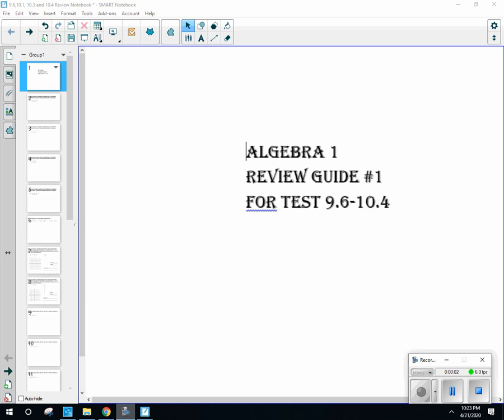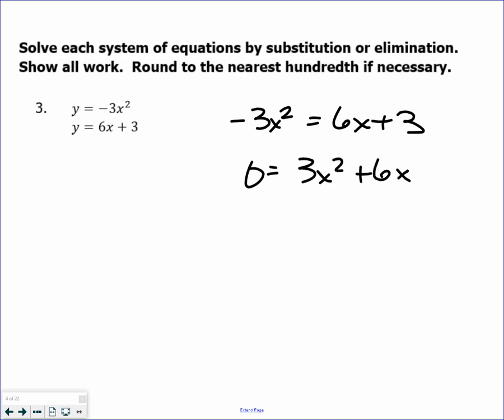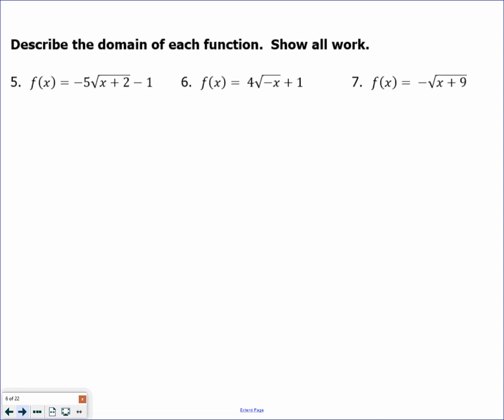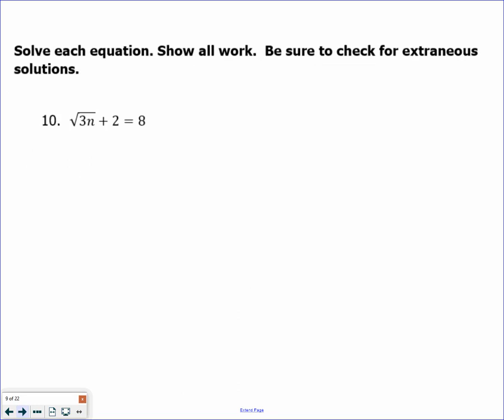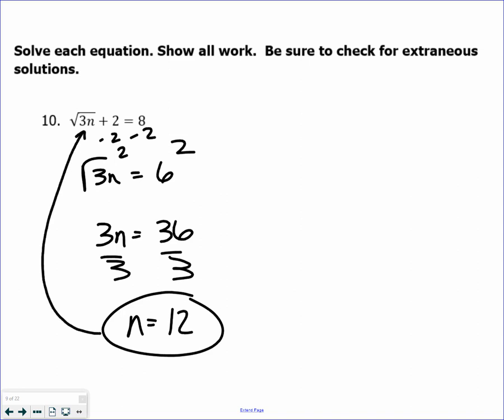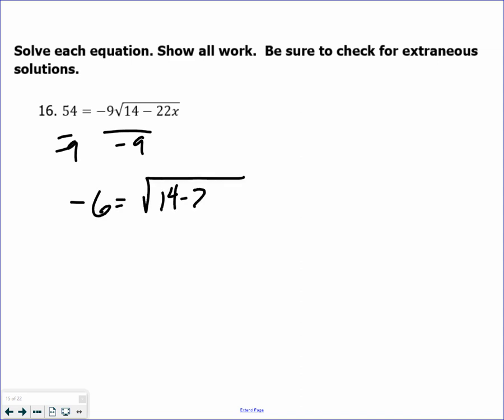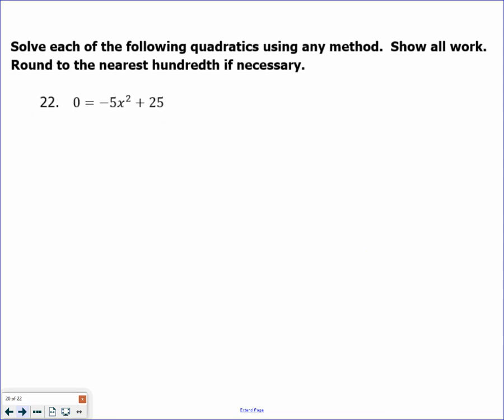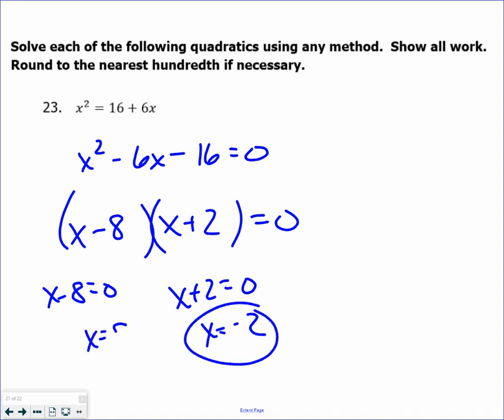Hononegah Algebra I 9.6, 10.1, 10.3, 10.4 Review Video